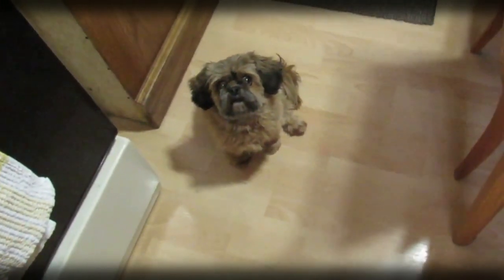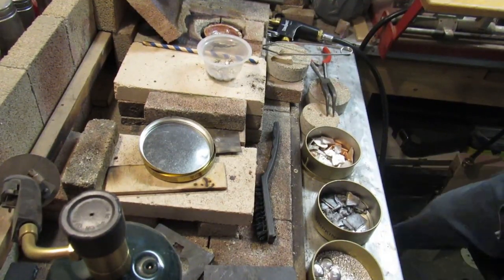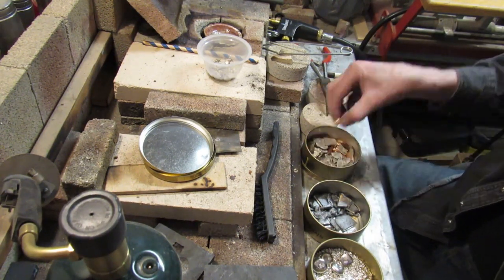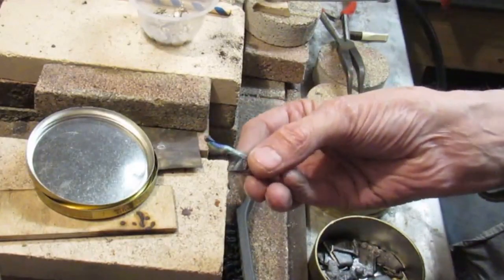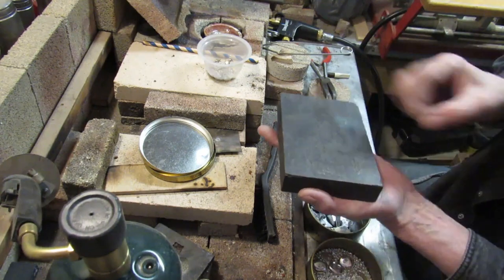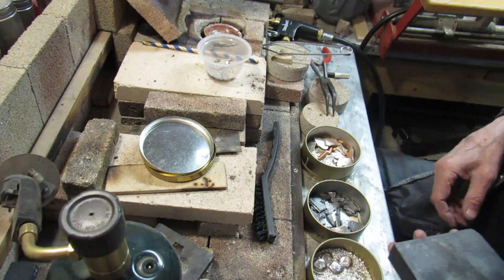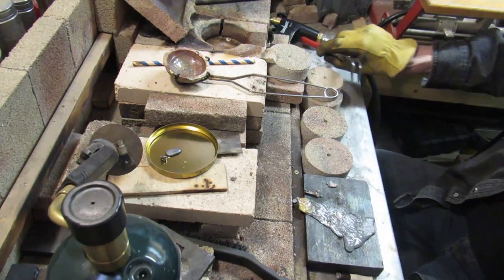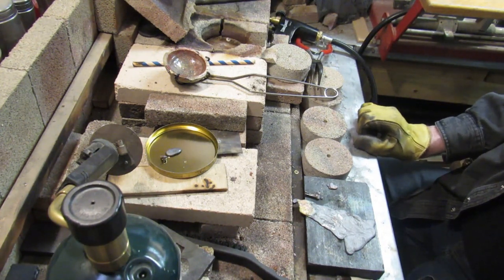Making Sterling Silver for the Silver Chopsticks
I would love to hear from the viewers & I am always looking to learn.

Special thank you to Canadian Silver Saver for editing all of my videos.